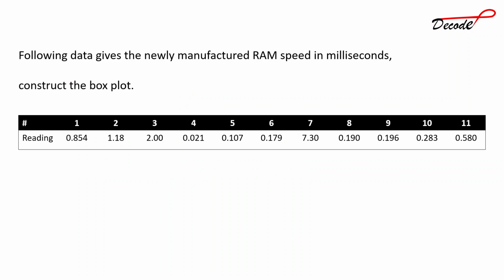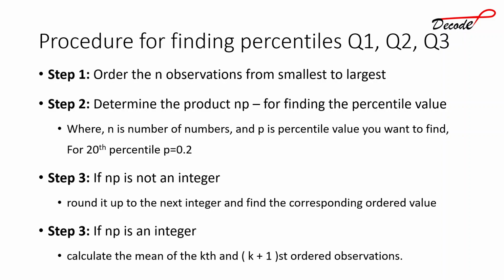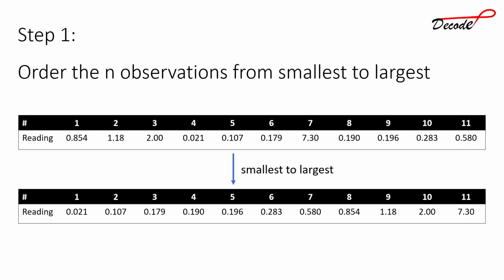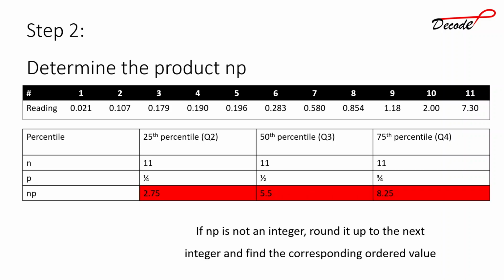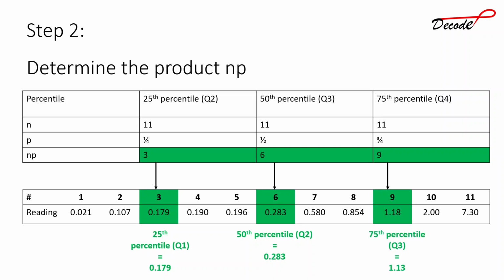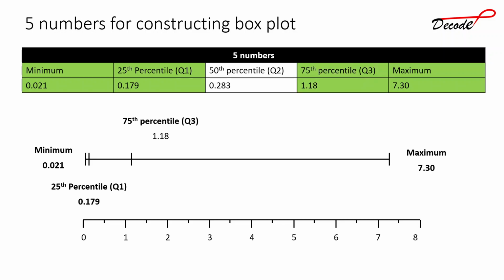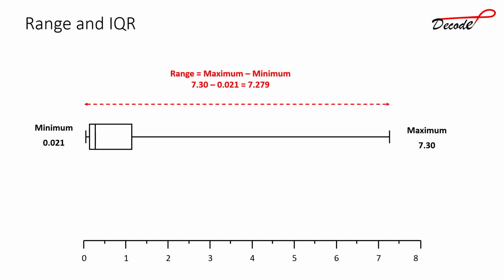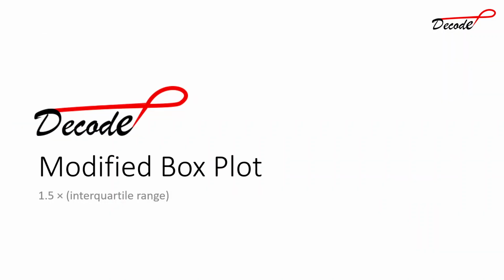Constructing Box Plot/ Box and Whisker plot - 2nd Problem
This video describes constructing a box and whisker plot from the data.
To download the material used for creating this video, follow the